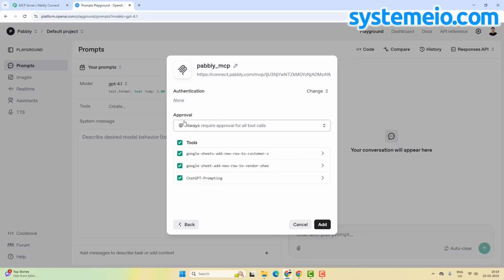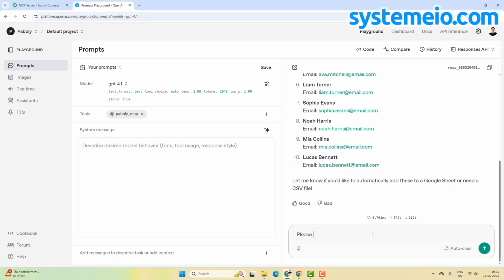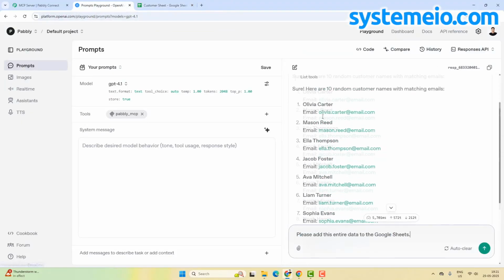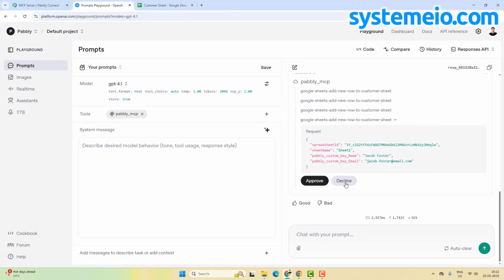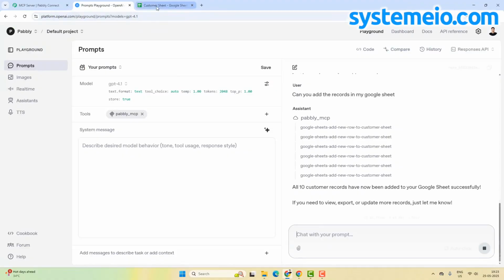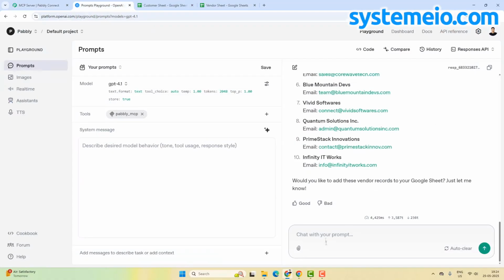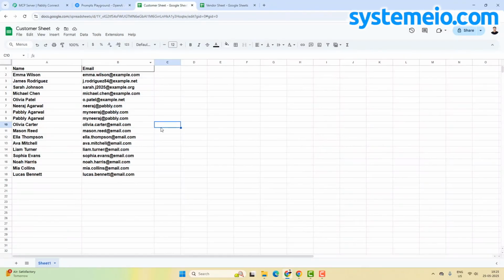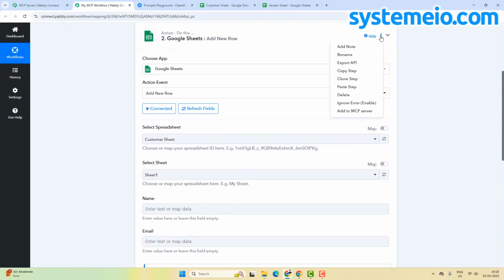Demystifying MCP: Integrating PABBLY CONNECT Actions with OpenAI